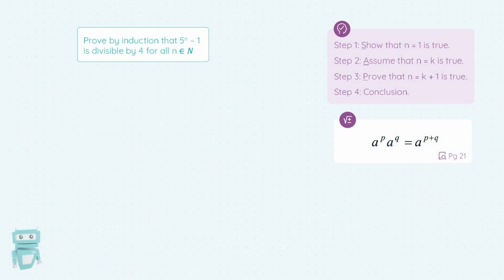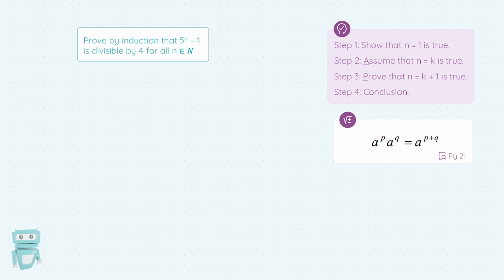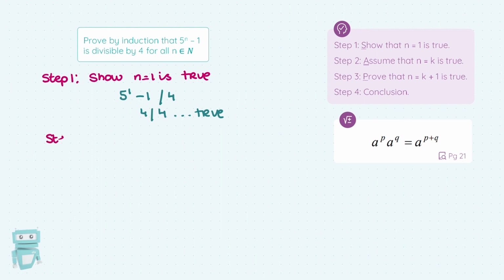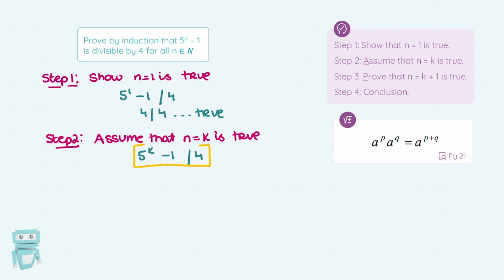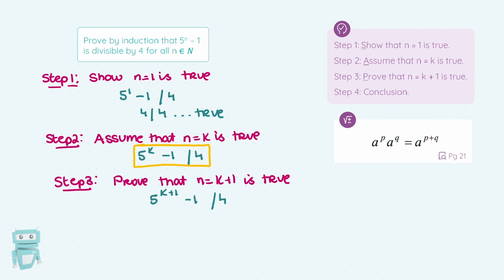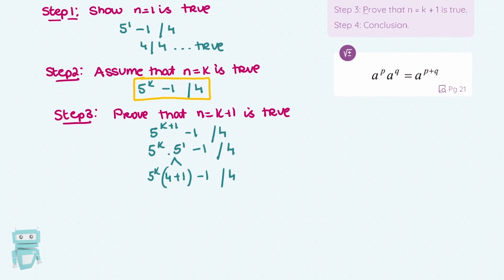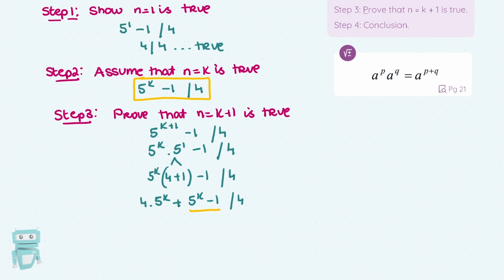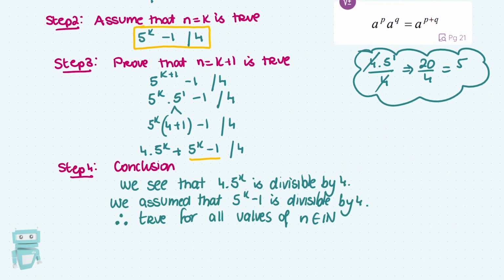Divisibility, Induction - Leaving Cert Maths | Studyclix Boost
Improve your Leaving Cert Maths grades by watching expert teacher Alan Boal break down Divisibility.

This video is a sample of Studyclix Boost. Our new rapid revision tool which breaks down the whole Leaving Cert Maths course into videos, flashcards and quizzes.

Check out our full playlist of samples (with new samples coming each week)